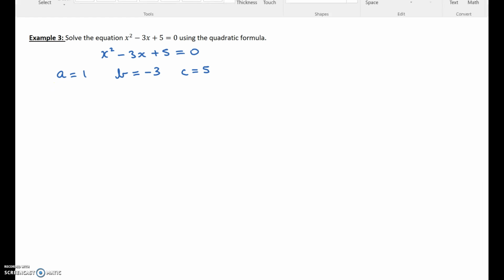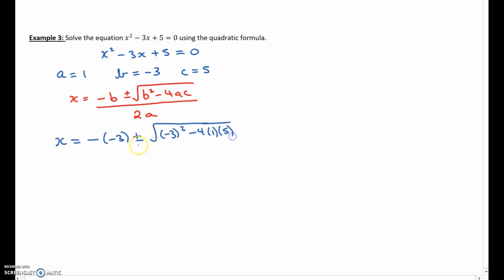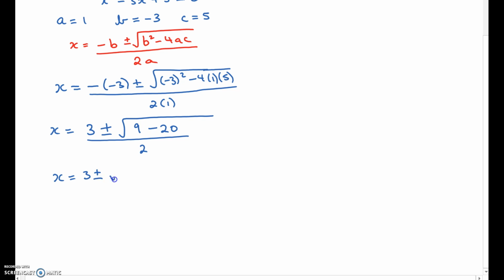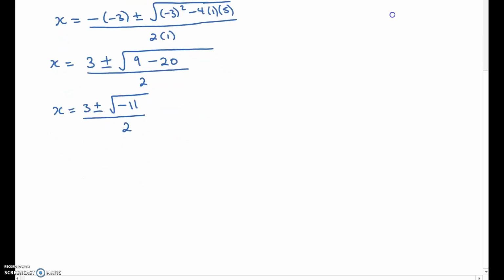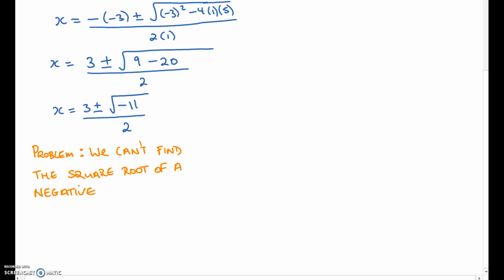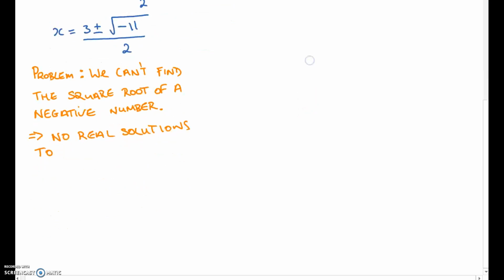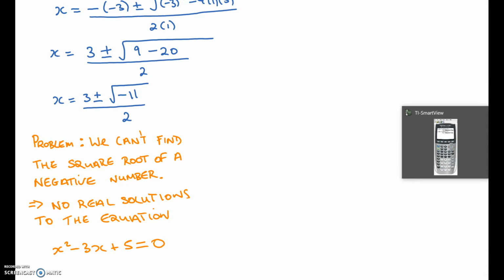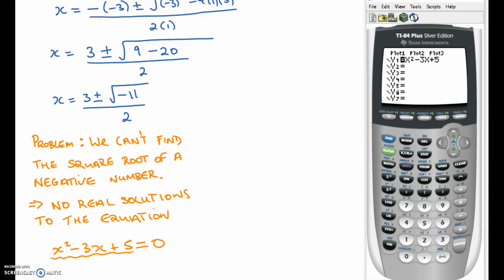Quadratic Formula Example with No (Real) Solution